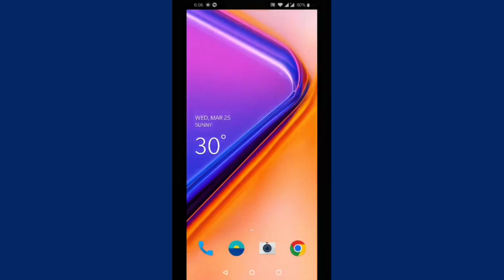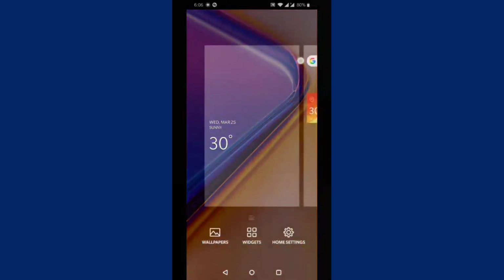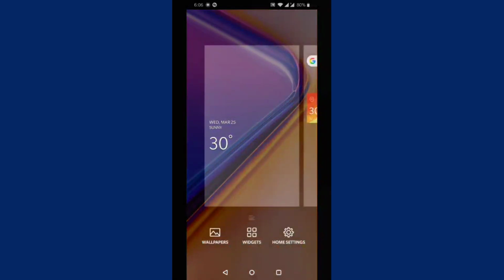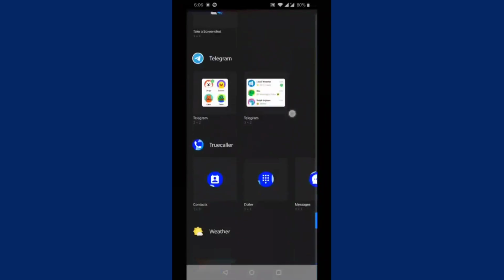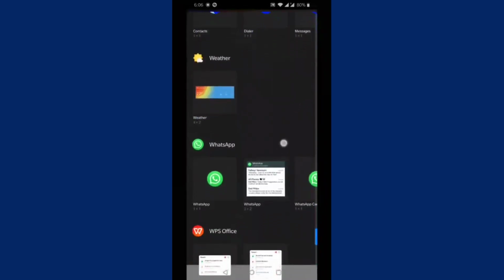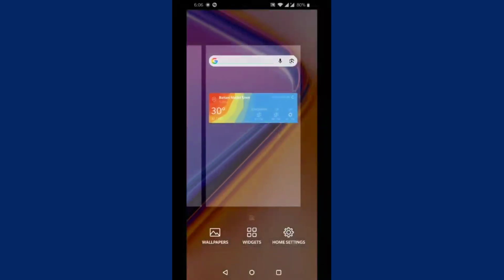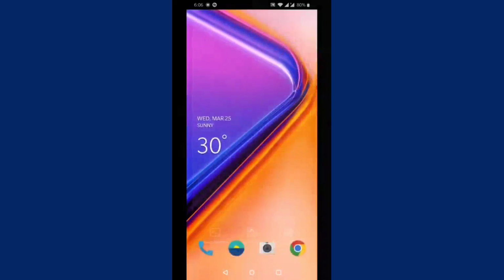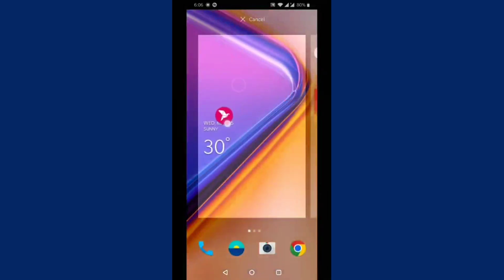How to move apps on Pixel 3 home screen and favorites[LATEST GUIDE]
In today's Video we cover, How to move apps on Pixel 3 home screen and favorites